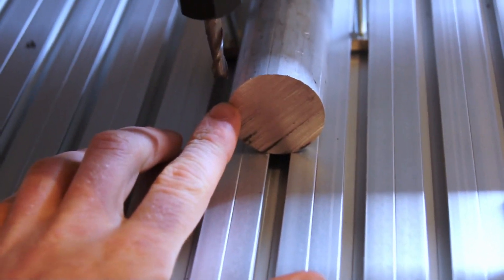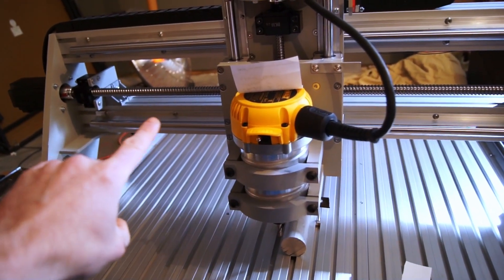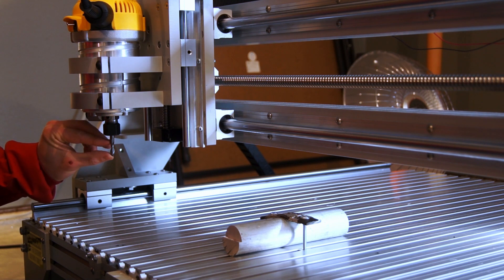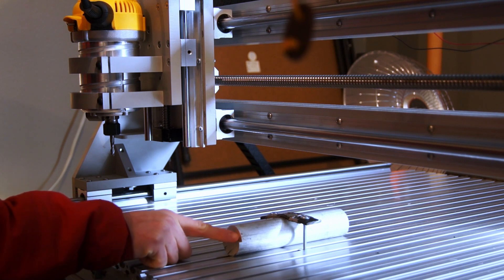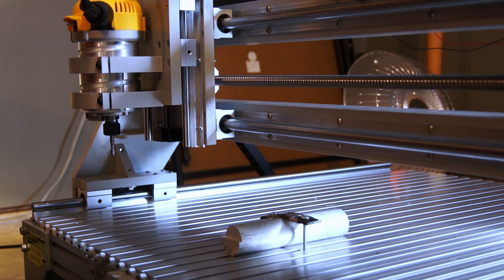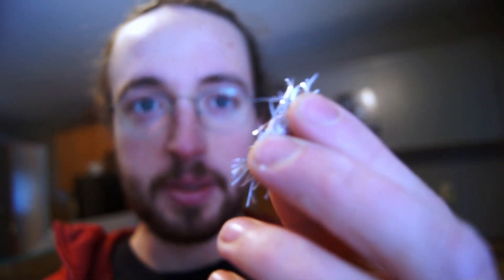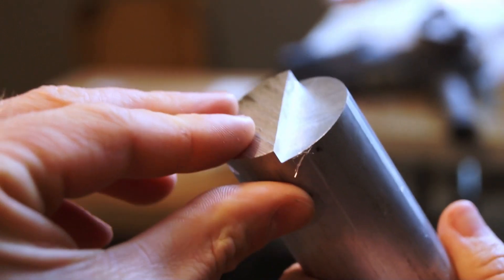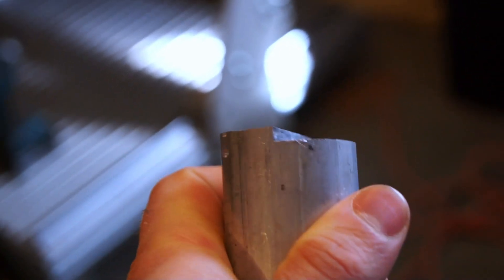Fist Cut on the Millright CNC Power Route!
Oh yeah, this is gonna be fun.

IV_314